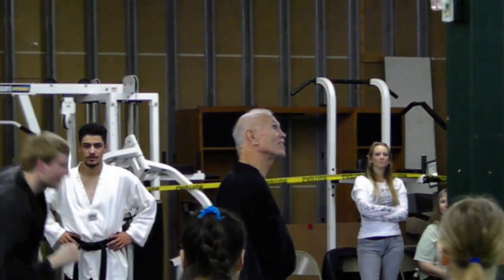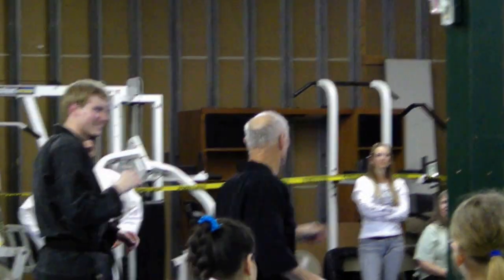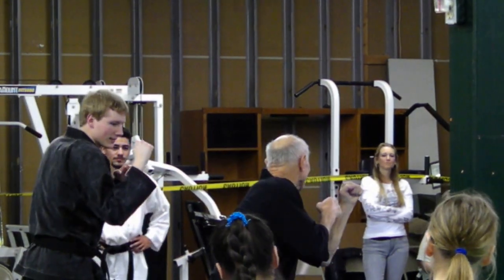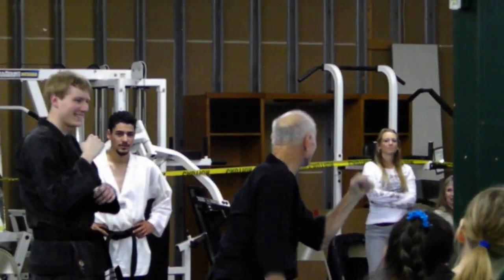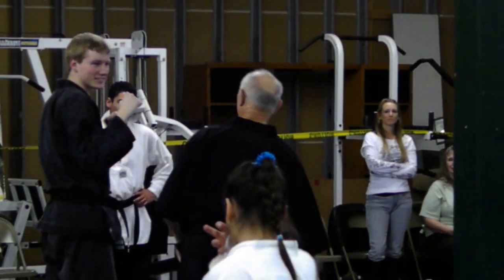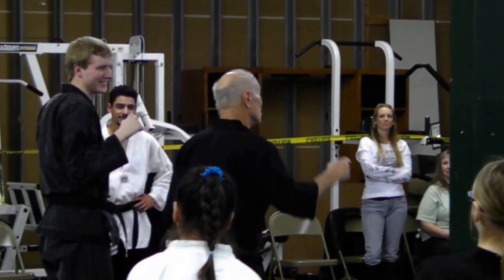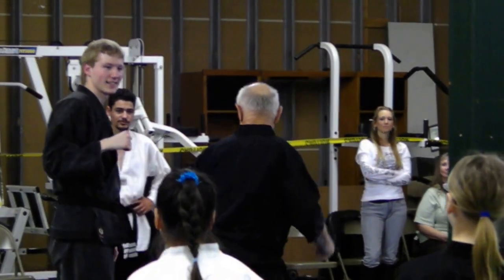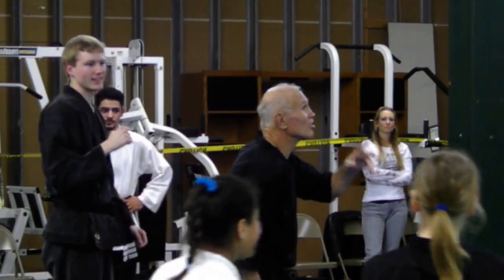Superfoot Seminar ~ White Tiger Martial Arts 11/23/2013